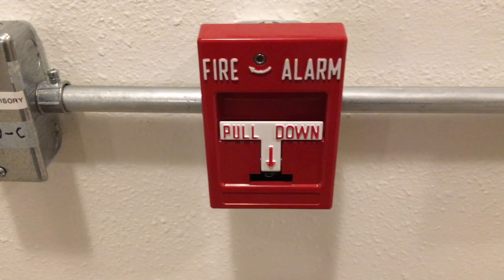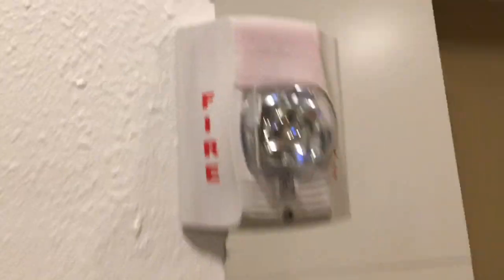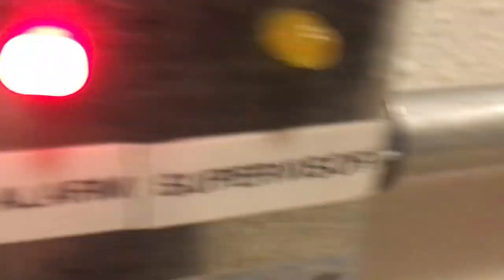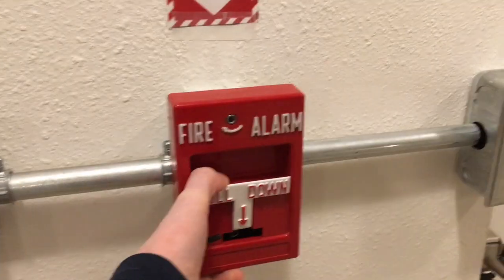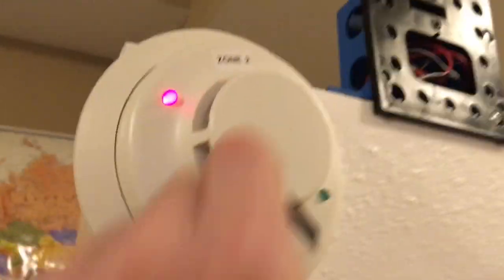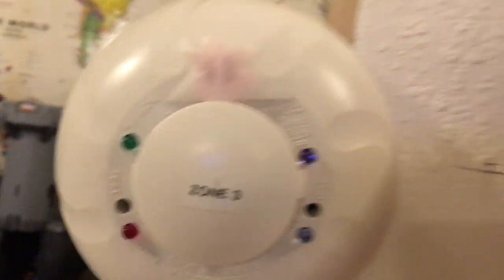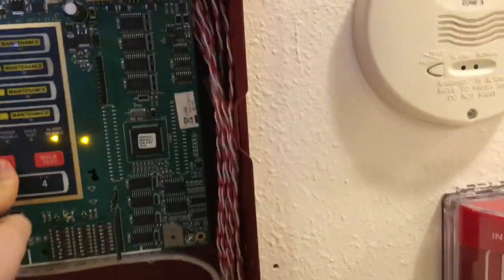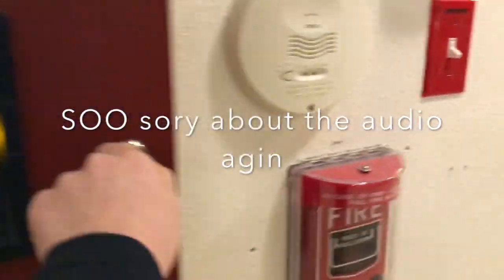System Test 1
Wall System Test 1 - With The MS4. Sorry about the audio at the  end.